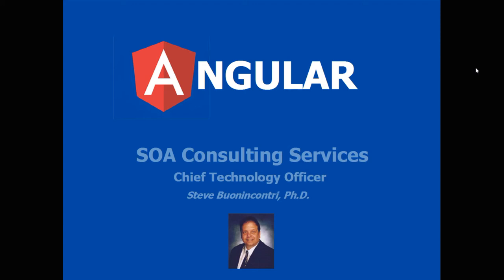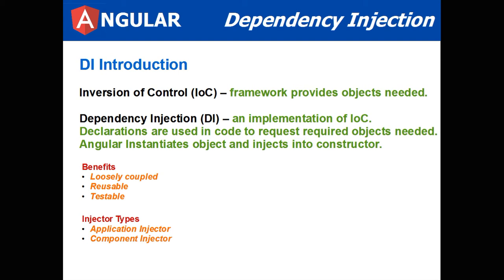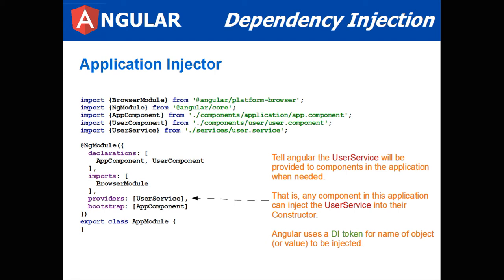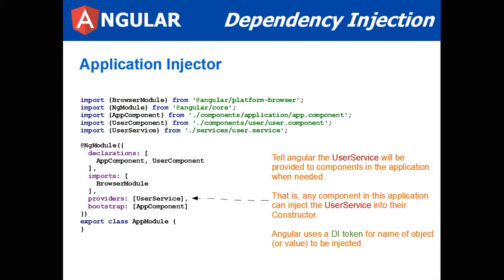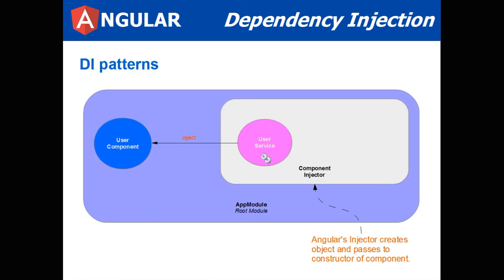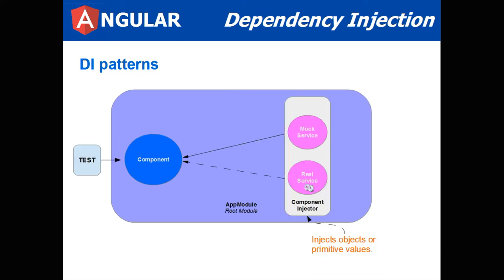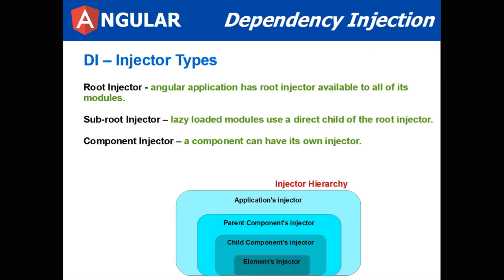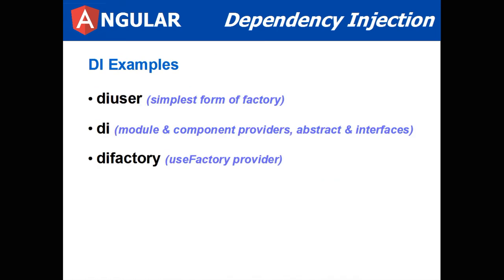angular 4 dependency Injection (architecture) part 1 of 2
Angular 4 Dependency Injection